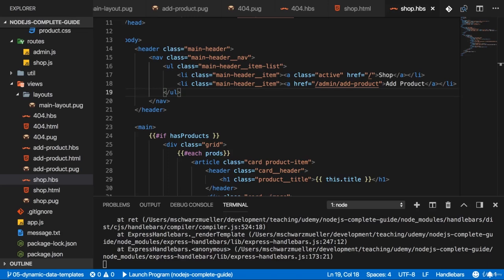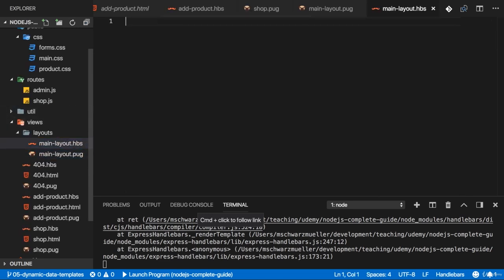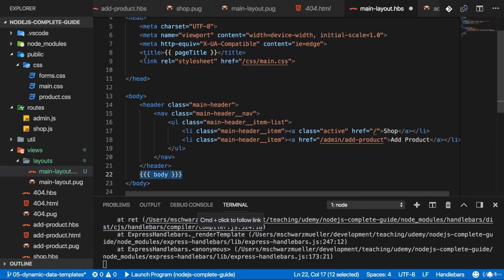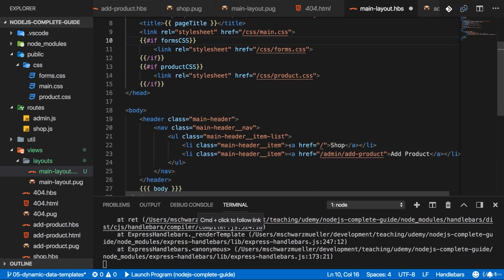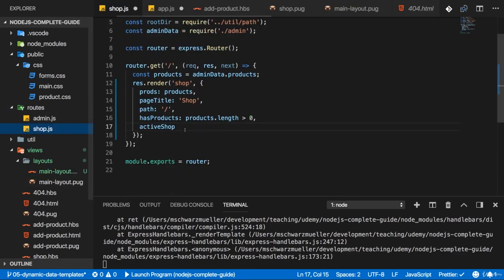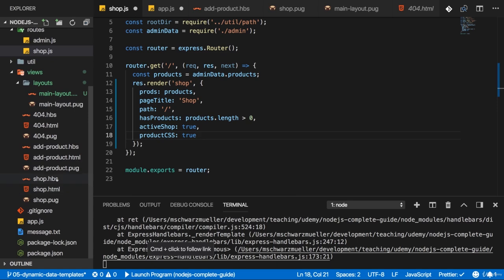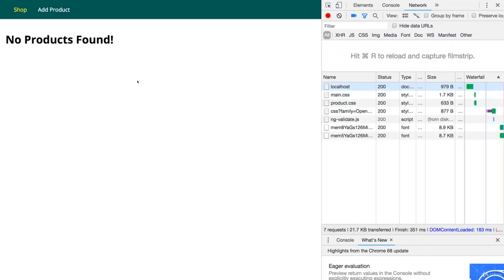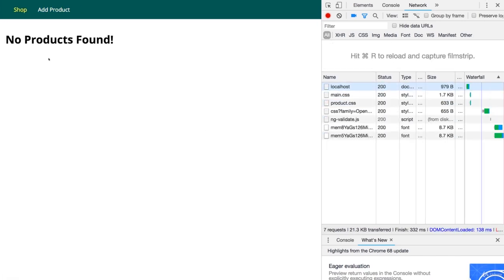013 Adding the Layout to Handlebars